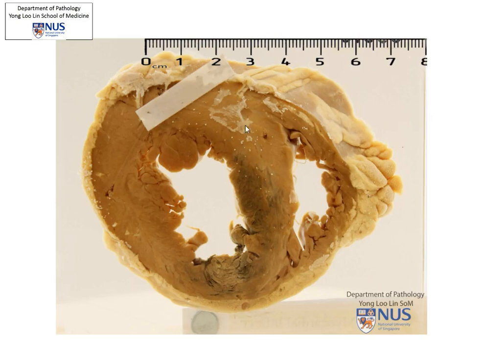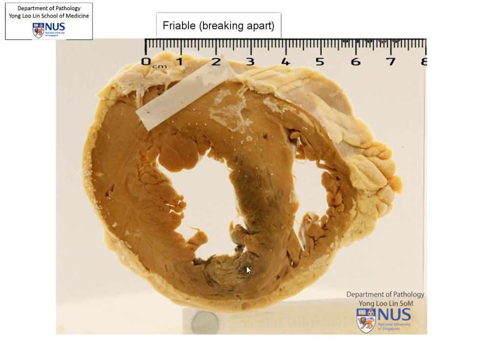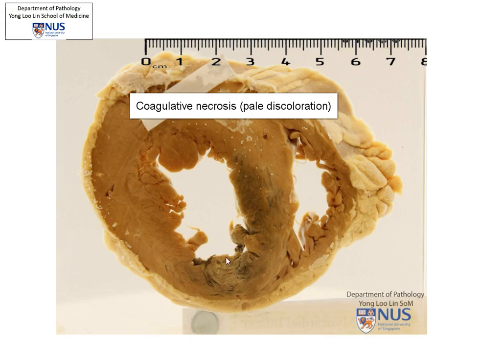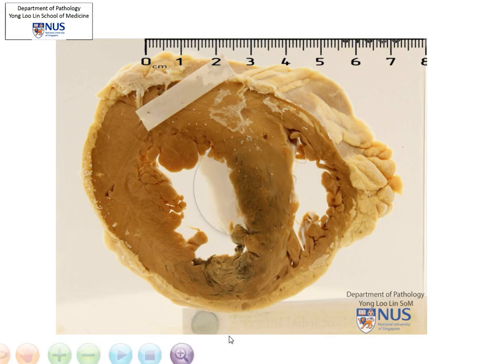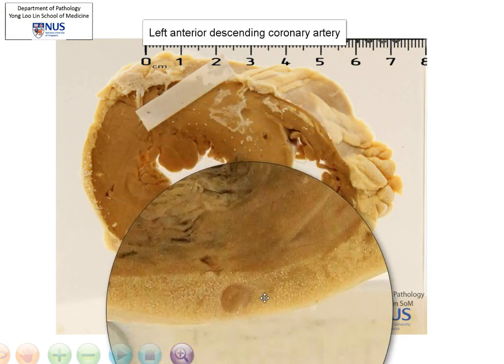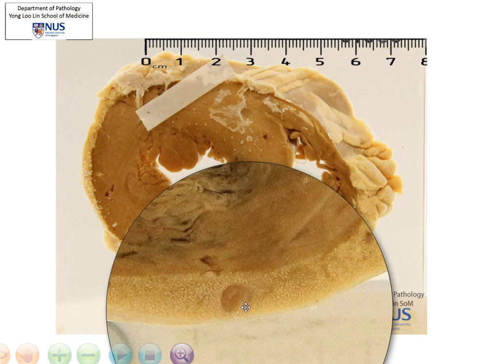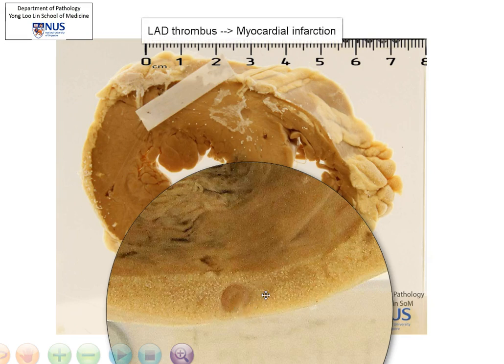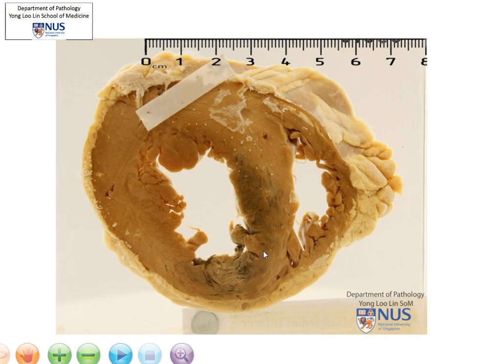Heart: Acute myocardial infarction